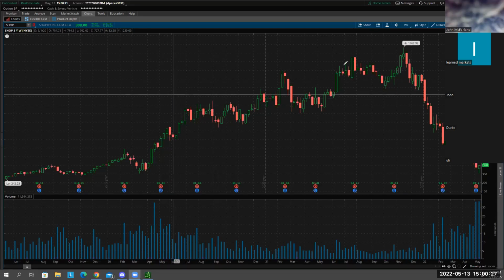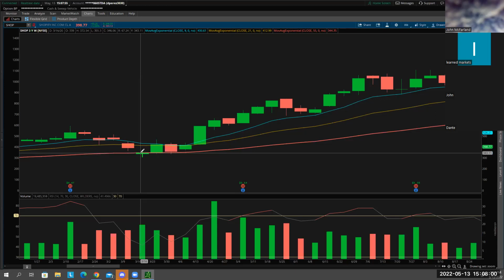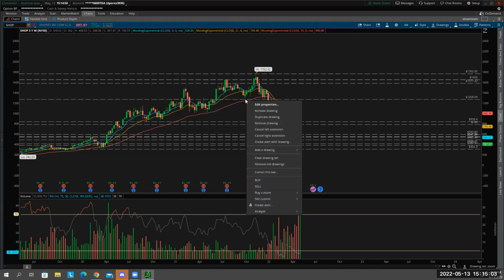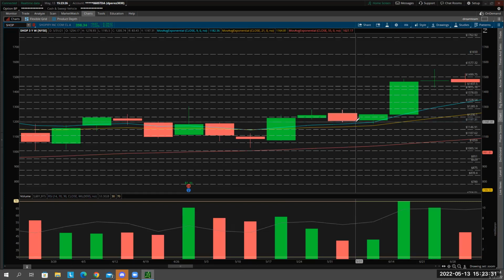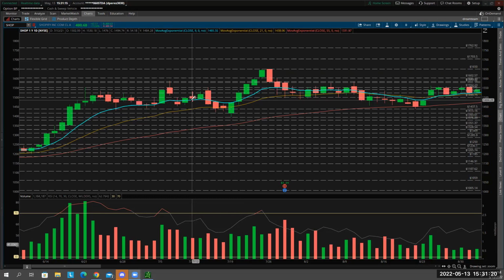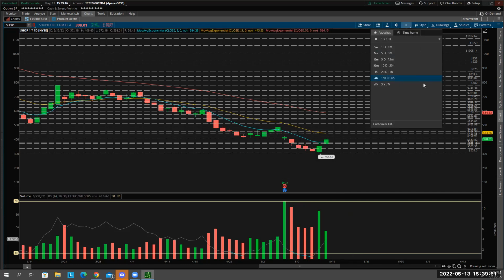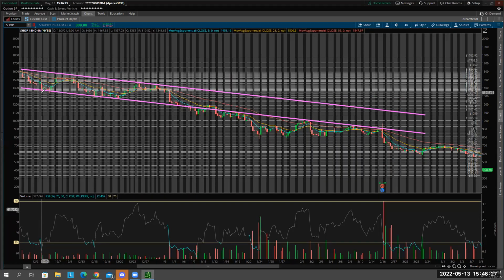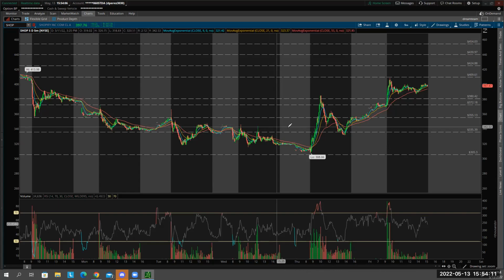How I set up my charts + find levels on ThinkOrSwim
In this video I go over how I set up my charts on think or swims desktop application. I also go over the tools that I use and how I find my levels. This video could be very helpful to newbies and also to people looking to make the most of their charts on TOS.